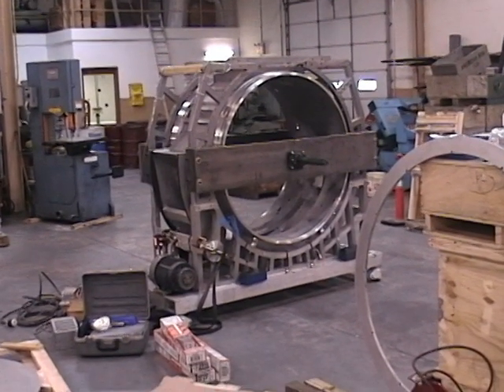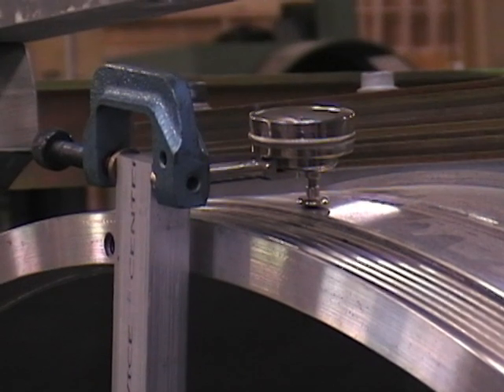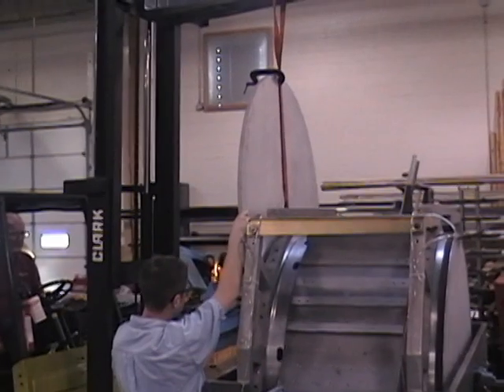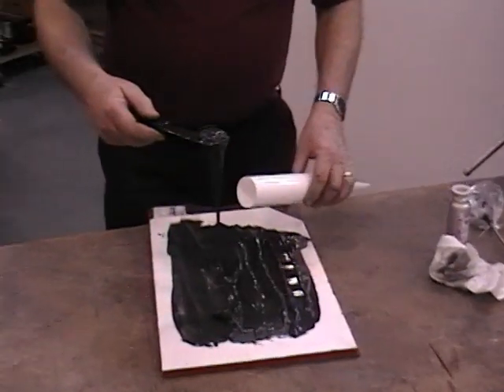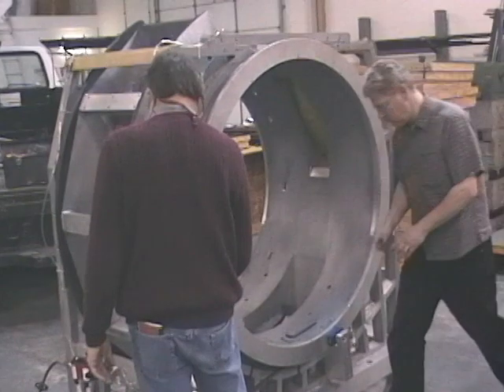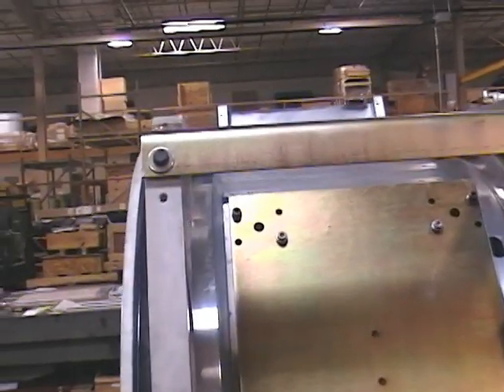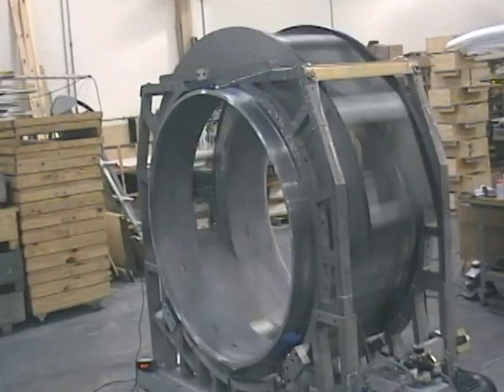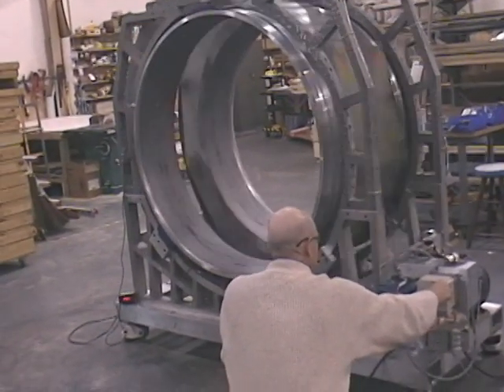In-Place Machining of Rotating Drum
A 1.7 m diameter aluminum cast drum as aerostatic air bearing lands turned accurately on its OD while spending on temporary bearings. Mating radial air bearings from New Way air bearings are fit to the stator so as to support the drum frictionlessly. And the drum is spun at 150 RPMs.